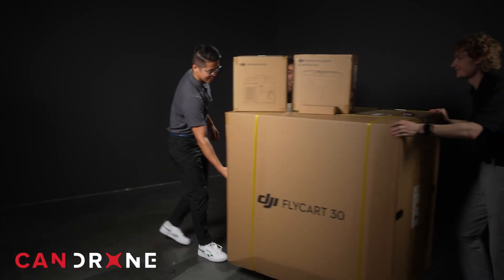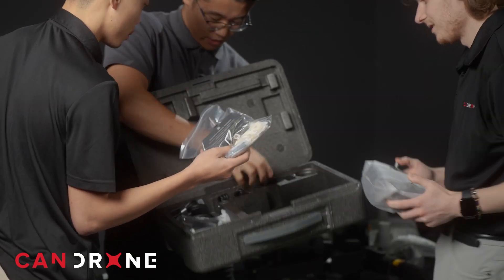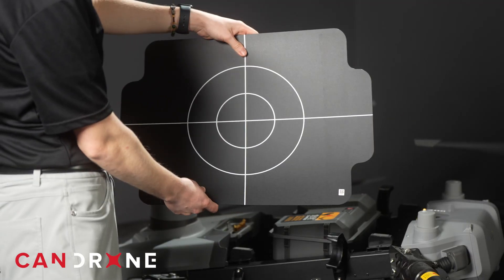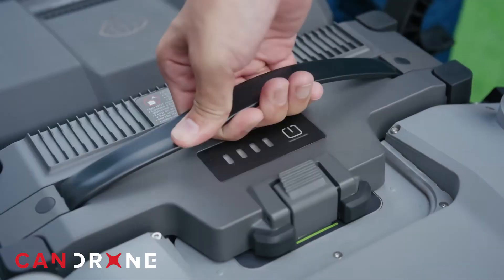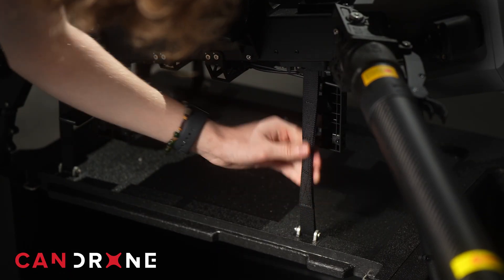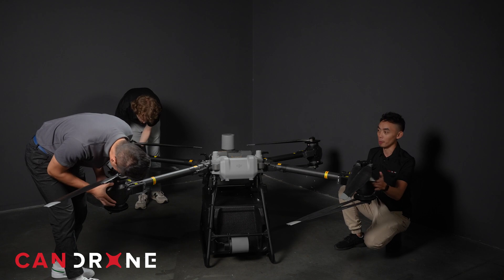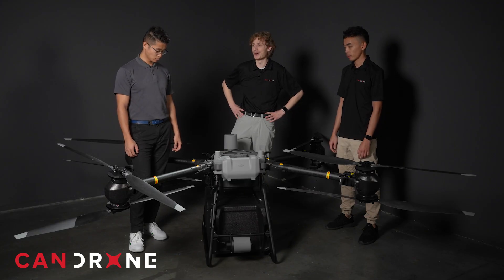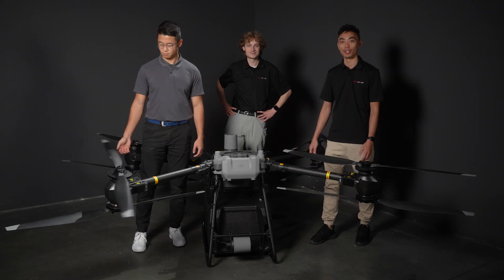Unboxing the DJI Flycart 30 - Our First Impressions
We just got our hands on the massive @DJI FlyCart 30, and it’s even more impressive in person! We’re unboxing it to give you an inside look at what this heavy-duty drone can do. From the storage space to the impressive dual-battery setup and the potential for serious payload lifting, there’s a lot to unpack—literally!

Check out the video to get our first impressions and a first look at this new delivery drone from DJI!